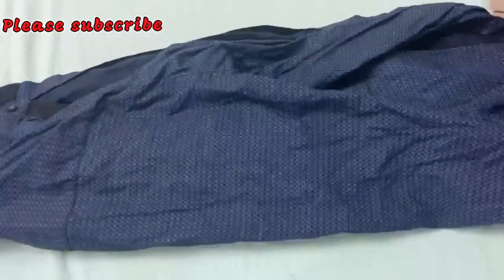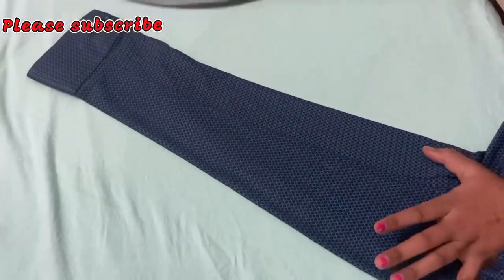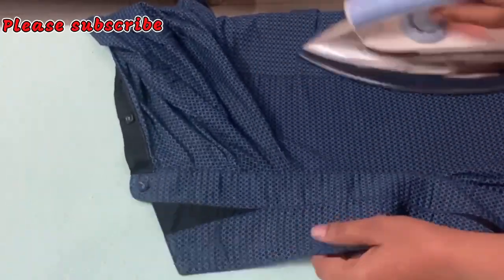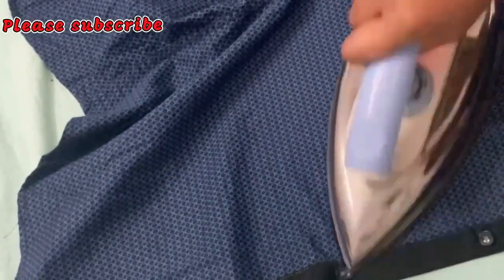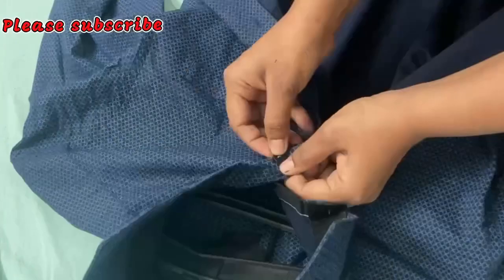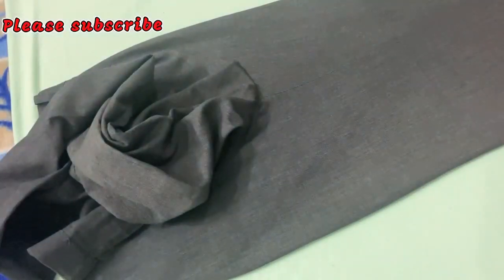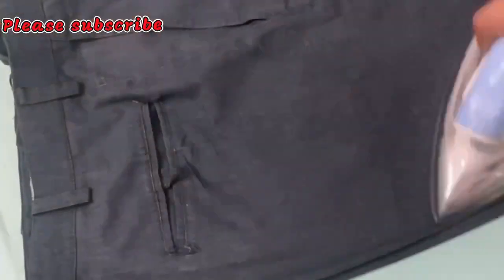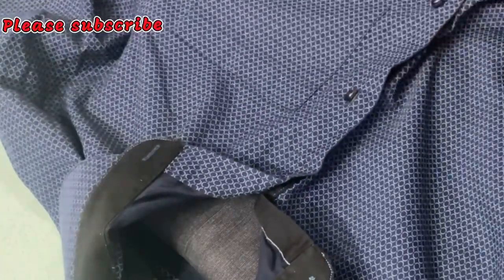How To Iron Men’s Clothes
पतिदेव को खुश करने के लिए ये विडियो जरूर देखिए | How To Iron Men’s Clothes